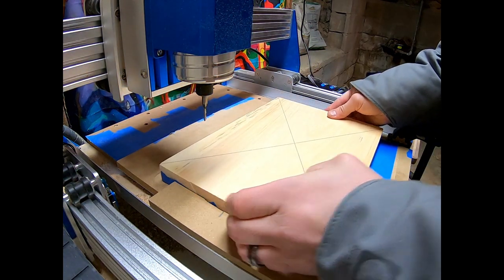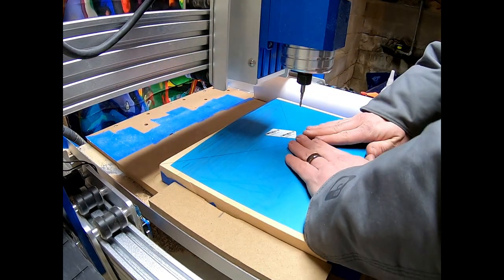Valentines Day CNC project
I always make gifts for birthdays and holidays but this year I have a new tool. Say hello to the CNC router.